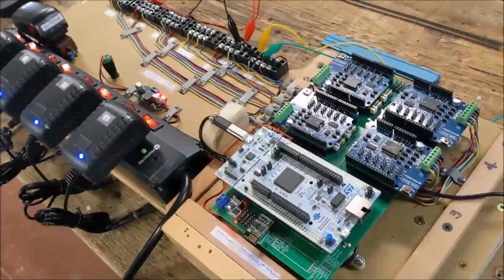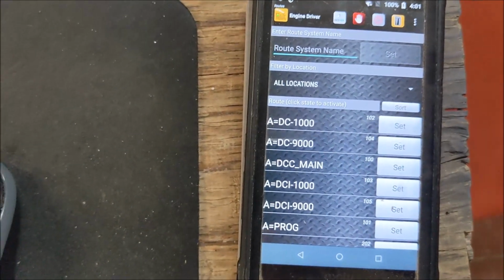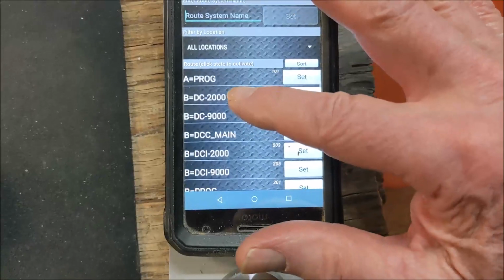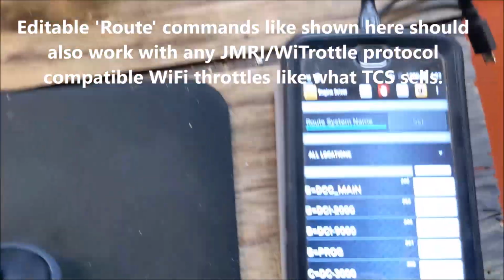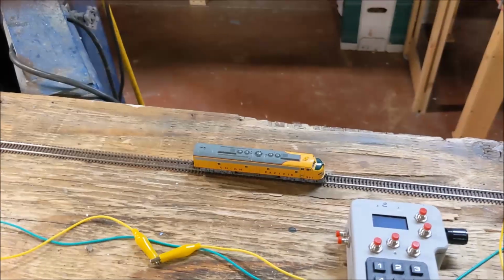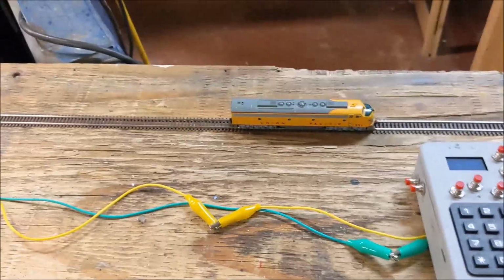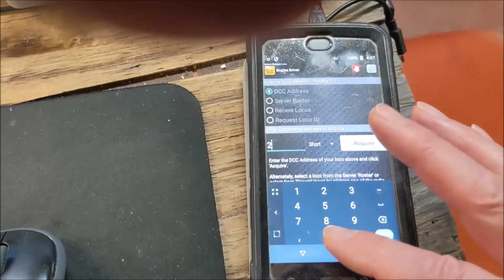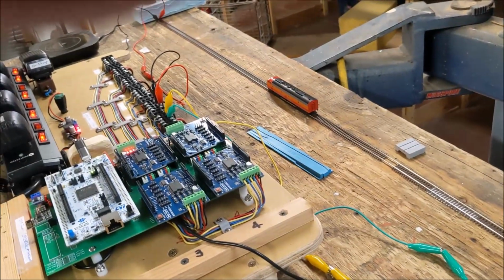25 04 16 TrackManager Demo Part 2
Operating a DCC/DC DCC-EX 8 district capable command station with an Android phone throttle running EngineDriver and also a JMRI WiThrottle Protocol WiFi throttle.